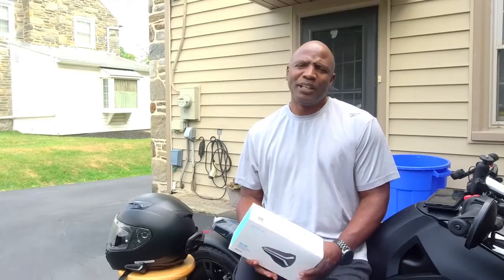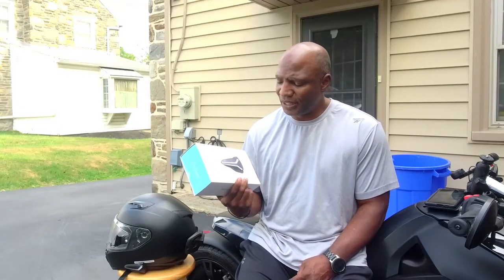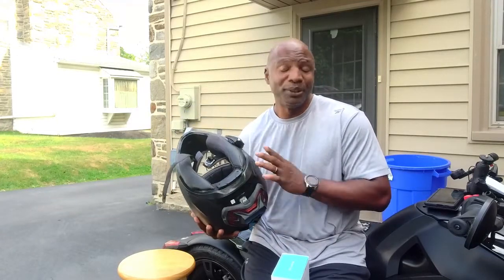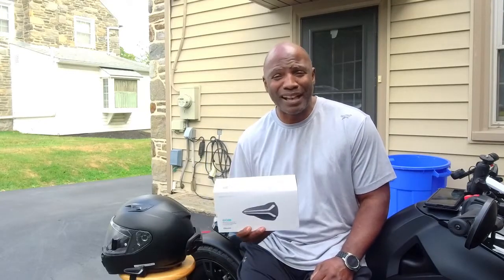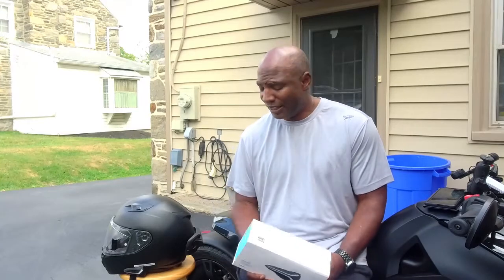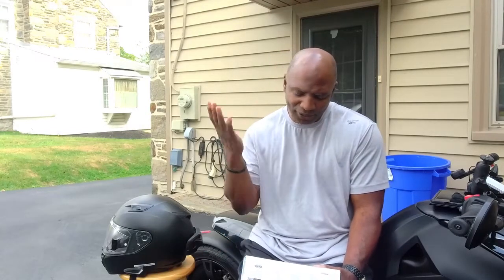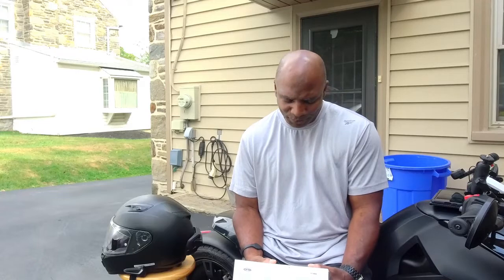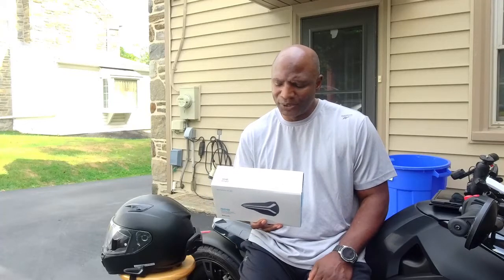HJC Smart 20B Bluetooth Headsets Review: Can-Am Ryker Bluetooth System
Bluetooth System

HJC Helmet

Max mount
Max Mount Cap
Camera Mount
Phone Mount

SMART HJC 20B is a Bluetooth communication system co-developed with SENA tailored specially for HJC helmets. Based on SENA’s best-selling model 20S, 20B model provides optimal Bluetooth environment with intuitive operation and easy installation of the unit.

Seamlessly add Bluetooth functionality to your compatible HJC helmet with the HJC Smart 10B and 20B headsets. Made for HJC by Sena, these units neatly integrate with your helmet for communications, directions, music, and more